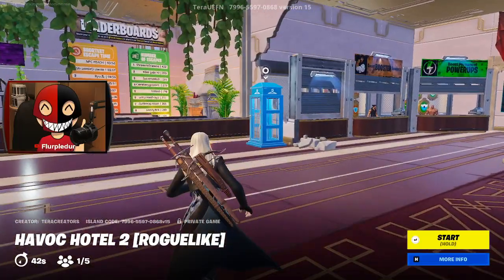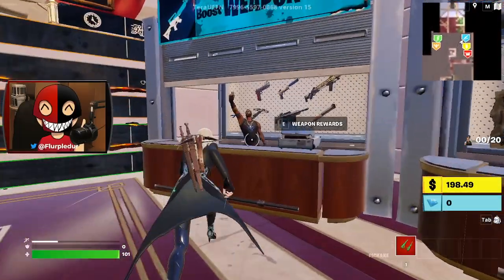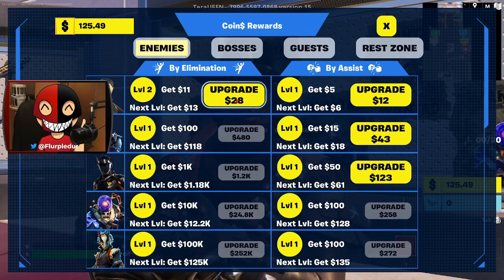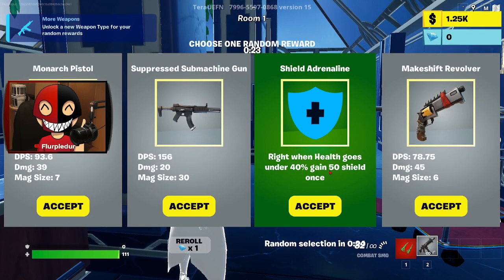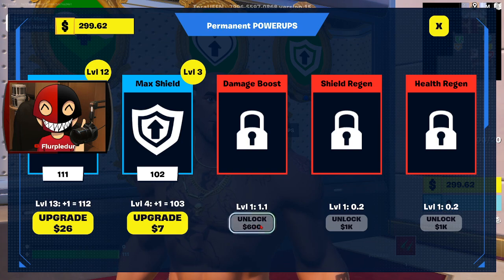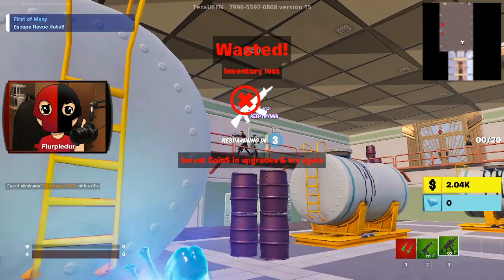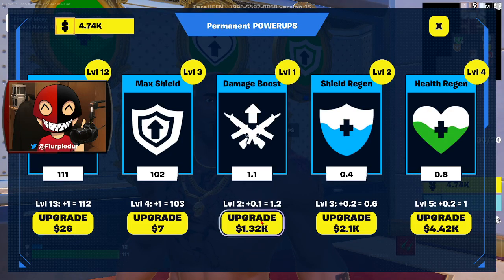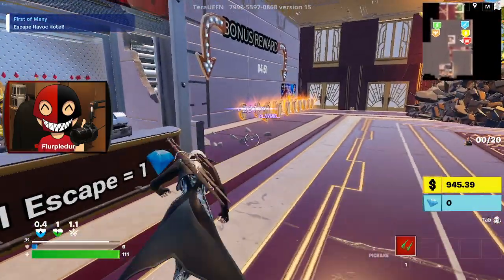I Turned Fortnite into a ROGUELIKE!!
In this video I check out Havoc Hotel 2, the sequel to the original Roguelike map in Fortnite creative!!

📽️Previous Video📽️
NEW Dr Doom Boss Event in Fortnite!!

🔵Member- Coming soon?

📽️Social Media📽️
🟣All Socials- beacons.page/flurpledur

🟣Info🟣
On this channel you'll mostly find stream highlights of games such as Valorant, Fortnite, Overwatch 2, and more!